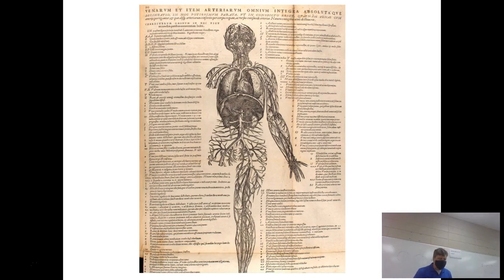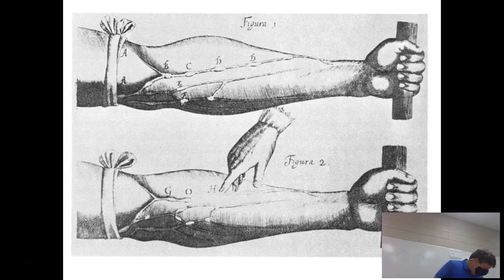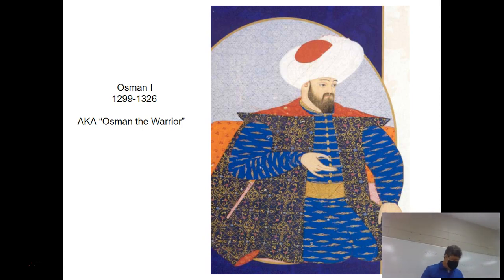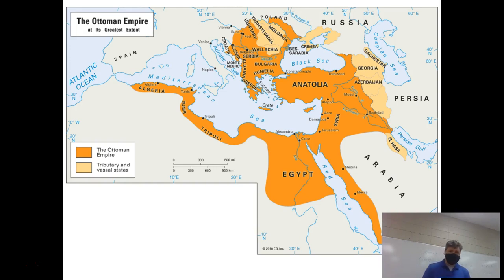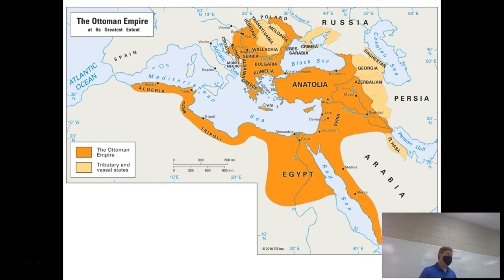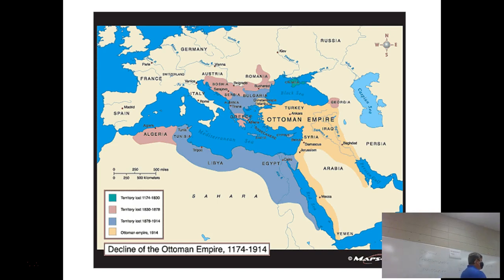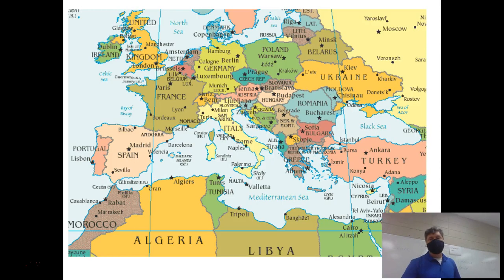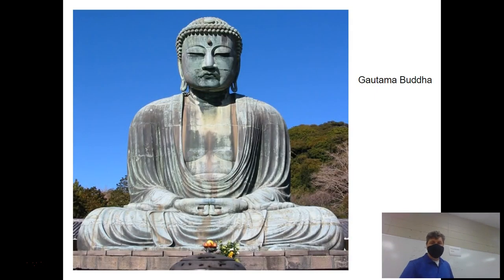Lecture 09 10 2020 Civ II